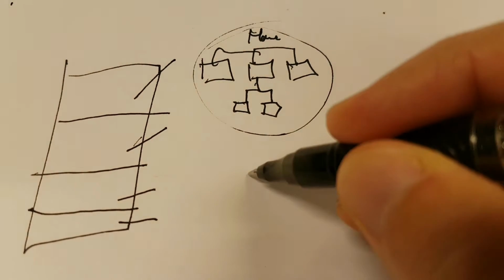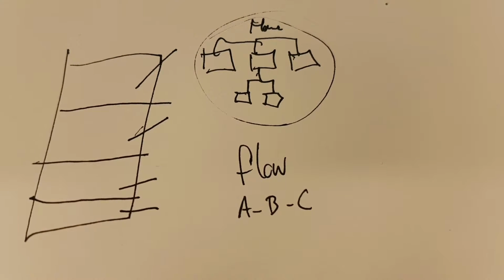Website Diary 09 - Single page sitemap?